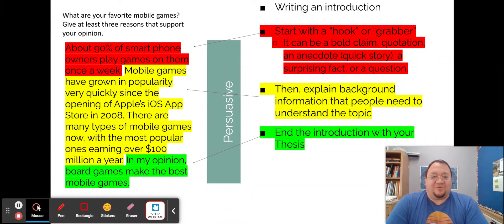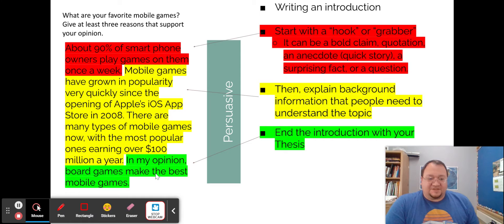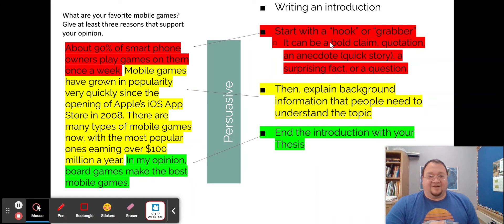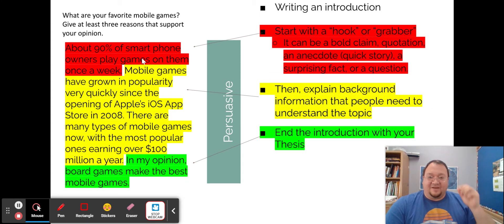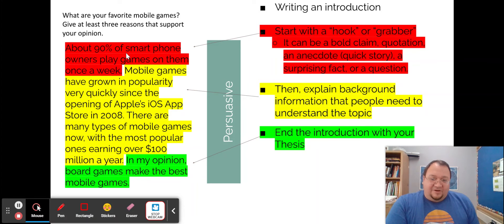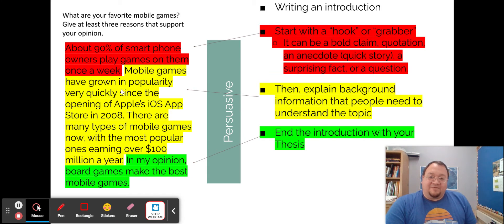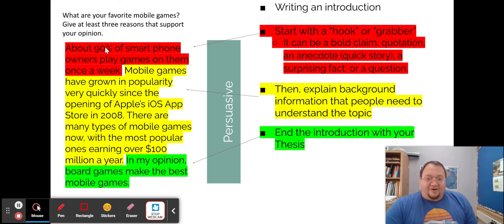Writing an Introduction in Persuasive Writing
This video explains how to write an introduction in persuasive, opinion, or argumentative writing.